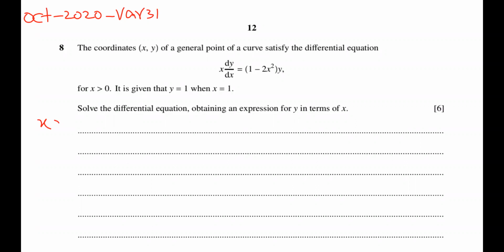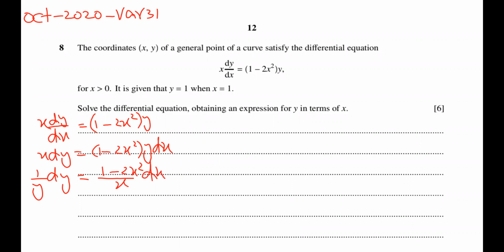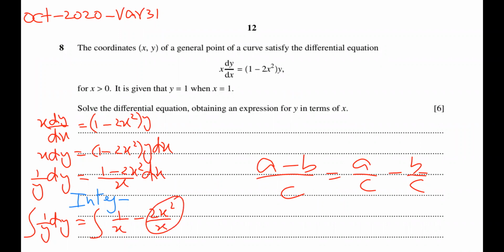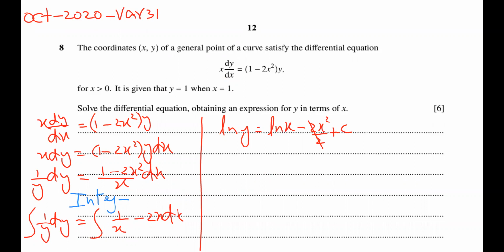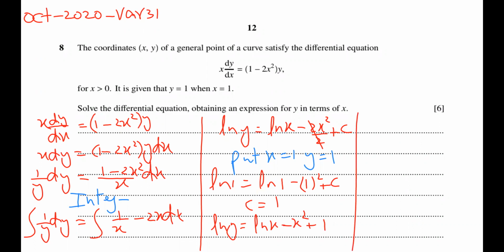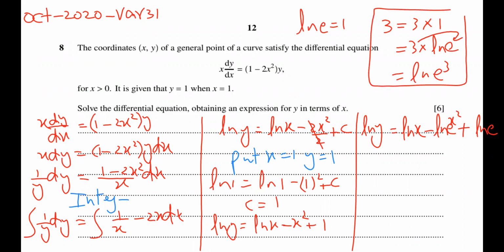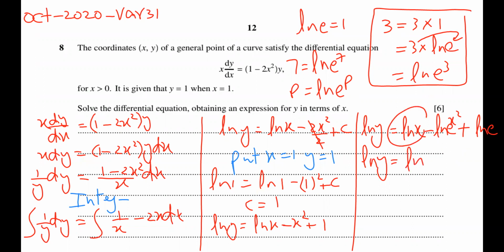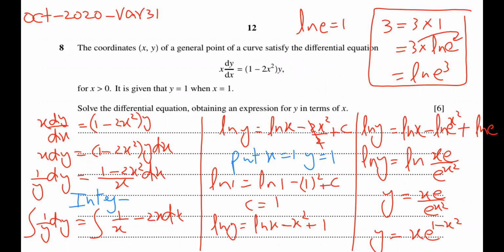Oct 2020 Var 31 Q No 8 Topic A2 Differential Equations